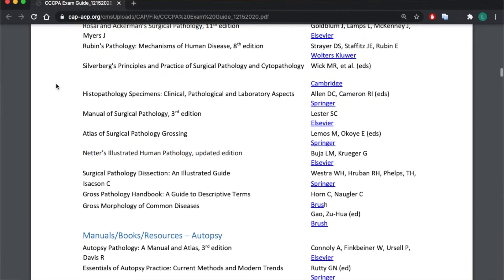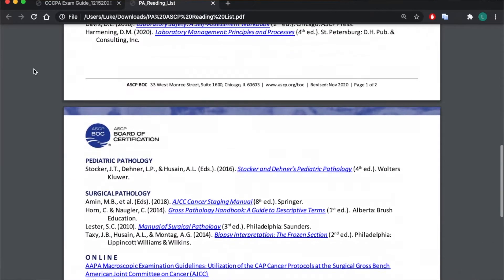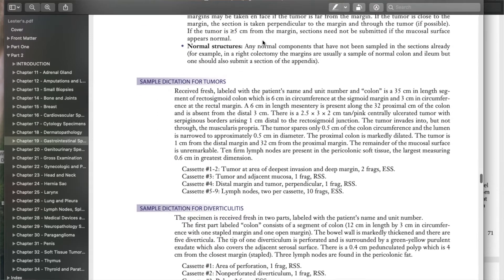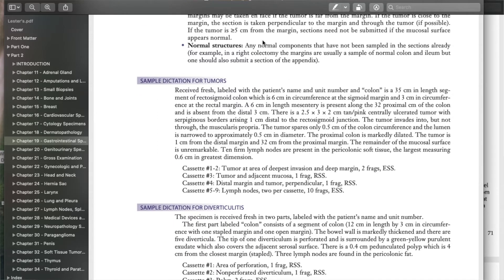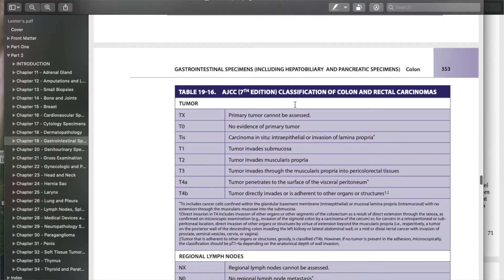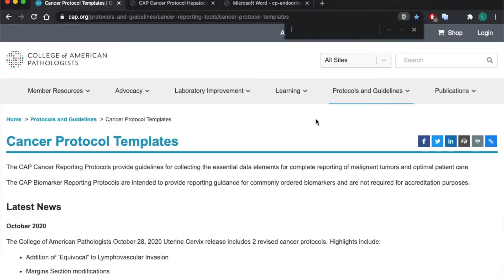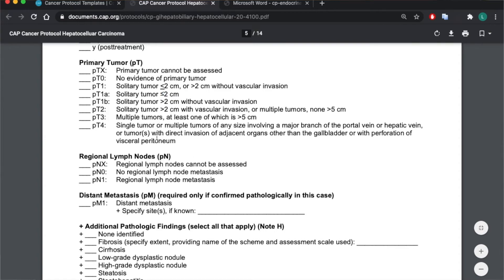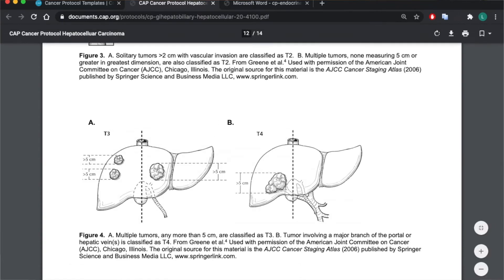Textbook Recommendations for Pathologist Assistant School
This video covers my pathology assistant book recommendations for new or current students.

These books and resources are what I used to get through PA school and also what I used to study for and write both the CCCPA and ASCP certification exams.

Robbins Pathology (10th Edition)
Wheater's Histology
Westra Surgical Dissection
Lester's Surgical Pathology
Carson's Histotechnology

Other Links:

Online Cancer Staging Reference from the College of American Pathologists - based on AJCC manual